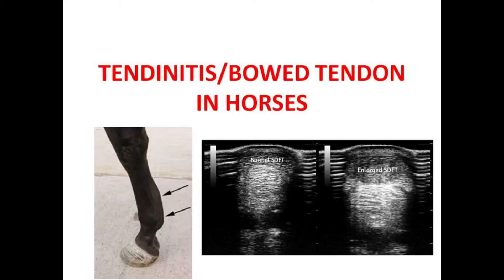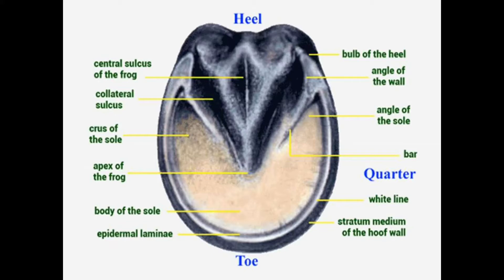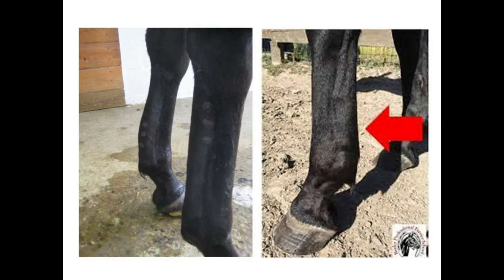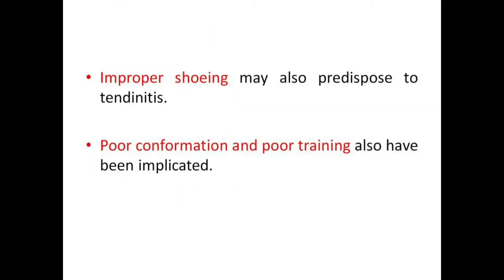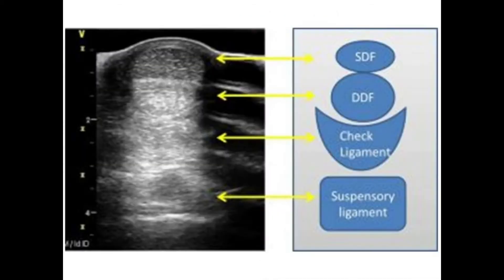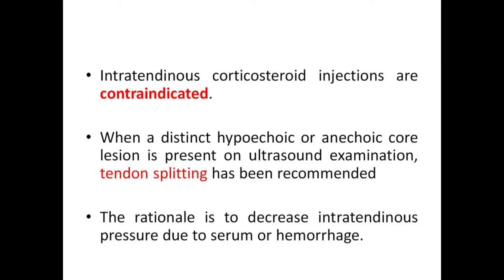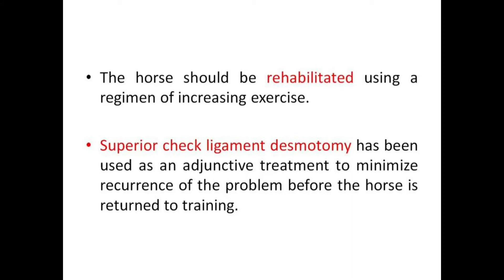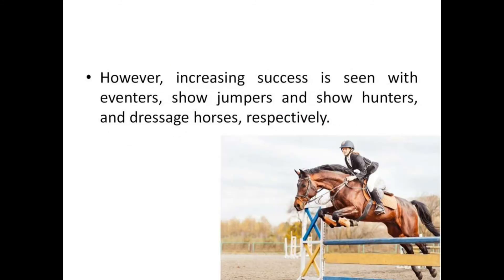BOWED TENDON / TENDINITIS IN HORSES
This channel is to help vets preparing for BCSE,  NAVLE and other licensing exams. For any vet licensing or competitive exams there are some  inevitable portions and this playlist deals with some most important topics. Lets only go through important aspects of one topic in each video. This video deals with BOWED TENDON / TENDINITIS IN HORSES .  I am not going through all the details and covering only the points essential as far as the exams are concerned. Good luck to all vets preparing for competitive and licensing exams